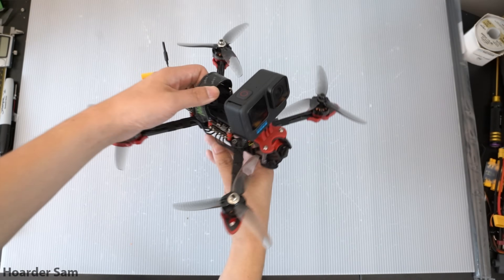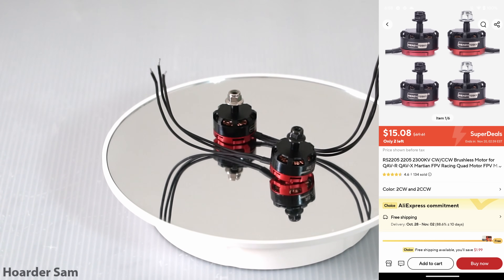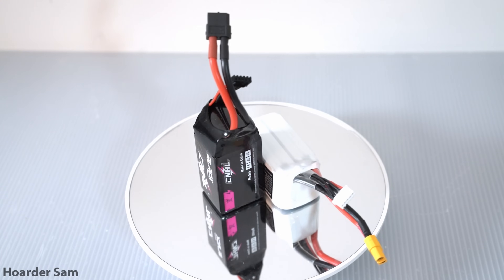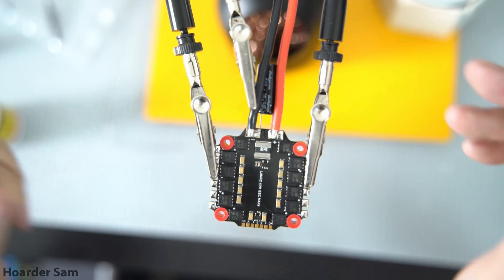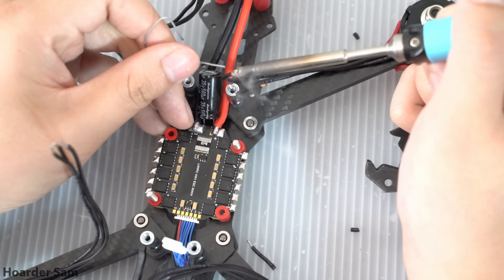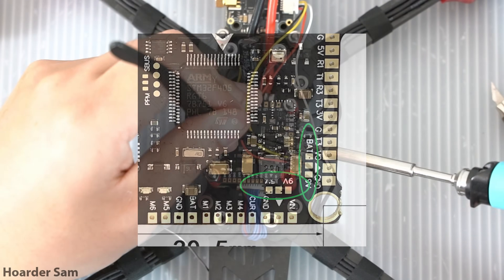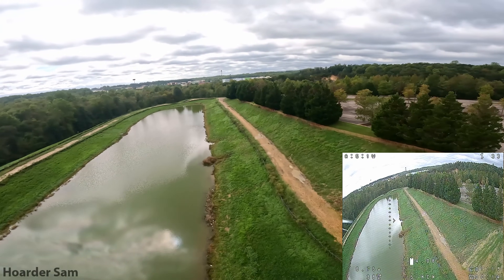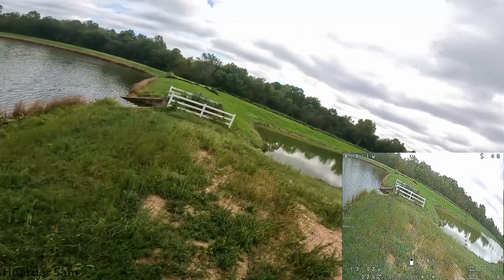How to build a 5-inch FPV Drone for $100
In this video I'll show you a step-by-step tutorial on how to build your own 5-Inch FPV drone for about $100 using parts from Aliexpress.

Product links:

Mark4 5inch frame

2205 Red Bottom Motors
Alternate motors

F4 V3S Stack
Alternate F4 Stack

Cheapo analog camera
Caddx Ratel 2 Camera
Alternate Ratel 2

Limited stock 1W VTXs used in the video:
1W VTX
1W VTX
SpeedyBee TX800 VTX

Screw assortment kit

JHEMCU ELRS Receiver
Speedybee ELRS Receiver

5inch props

4s 1500mah lipo

RadioMaster Pocket Radio

Eachine EV800D Goggles

Pinecil Soldering Iron
TS100 Soldering Iron

Hota D6 Charger

► Third Hand Soldering Base